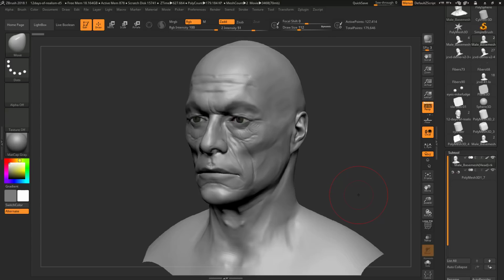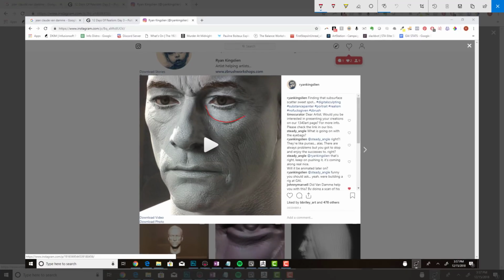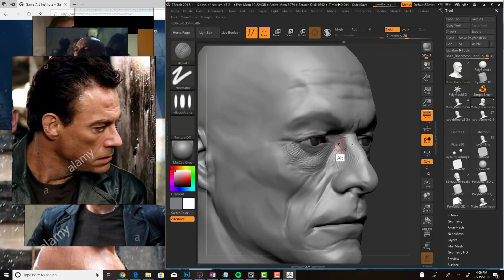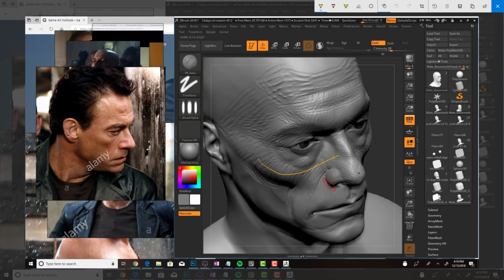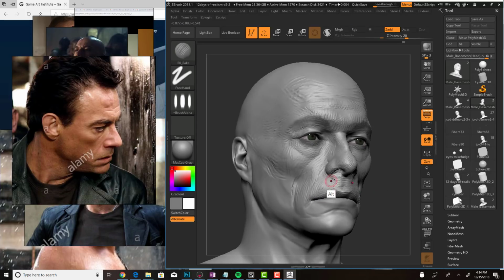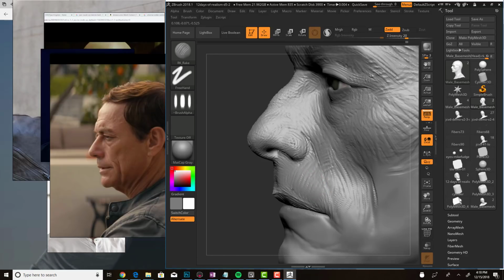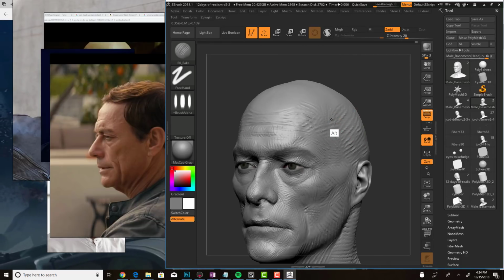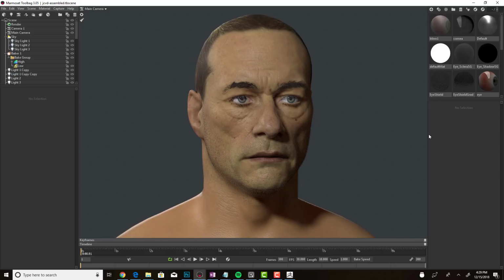12 Days Of Realism - Day 5 - The Key To Life: Volume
On the fifth day of christmas my teacher gave to me... the key to creating life: Volume!

Day 3, we left at a cliffhanger... did Ryan actually suck? Was he just a washed up sculptor?

Day 4, we looked at how to become a rehabilitated sculptor and have your day in the sun...  It all comes from shifting your strategy from Silhouette to LINES & STRUCTURE.

In Day 5, we look at how to add life to our sculpt by adding volume and creating convexities.

As my teacher told me... there are NO concavities in the human body. All concavities are simply the merger of two convexities...

So... get on about it and get to sculpting!

*About the 12 Days Of Realism*

Remember, Mastery is not magic... it's process.  Use the process others use and you get results they get.

Really simple, right?

Hope you enjoy and have a great weekend.